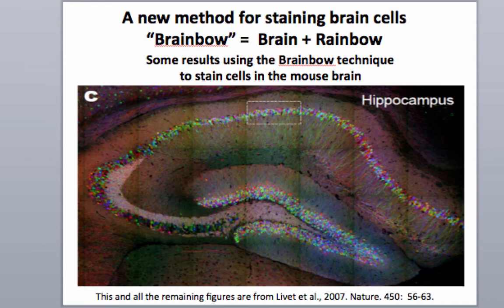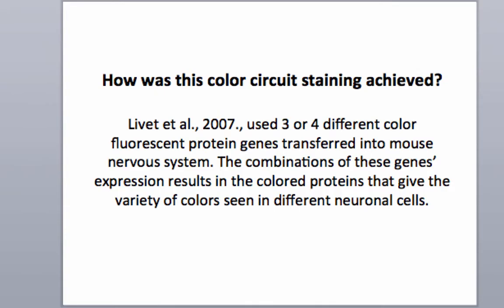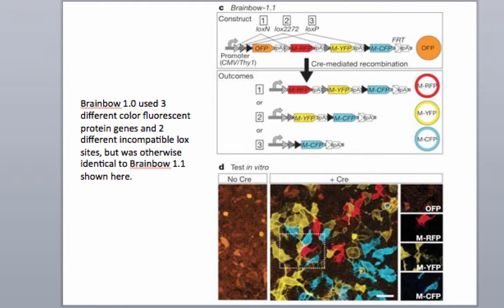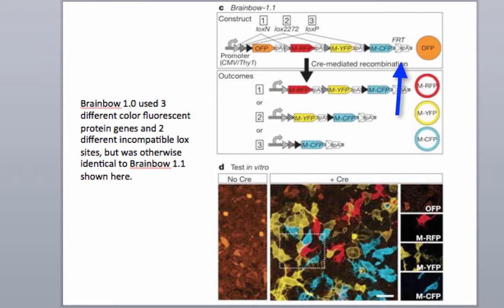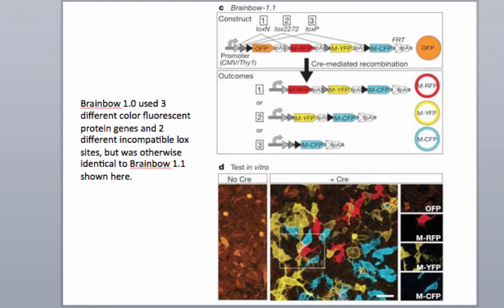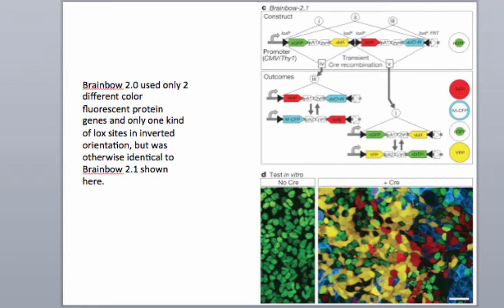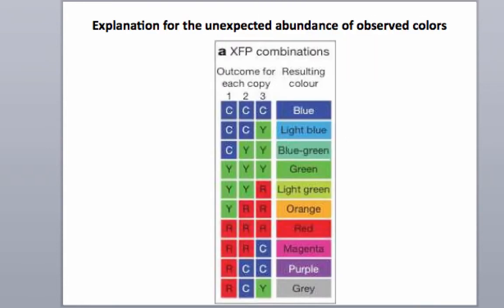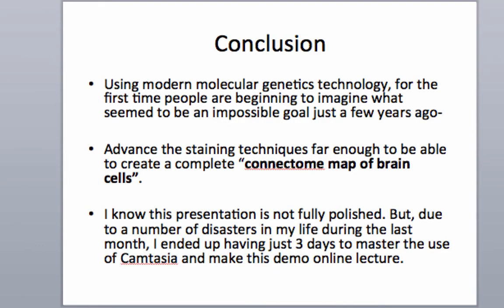Brainbow for YouTube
Camtasia audio-video lecture on Brainbow